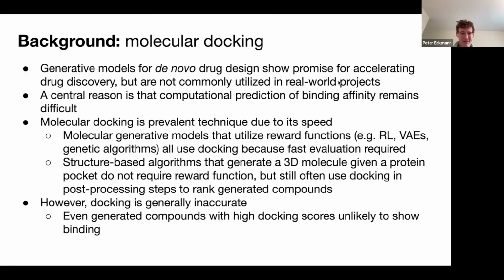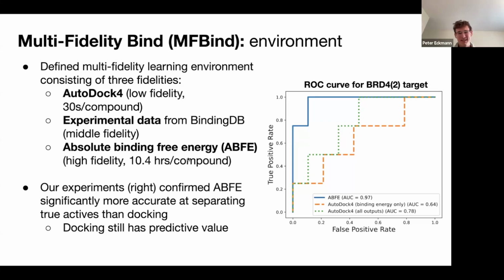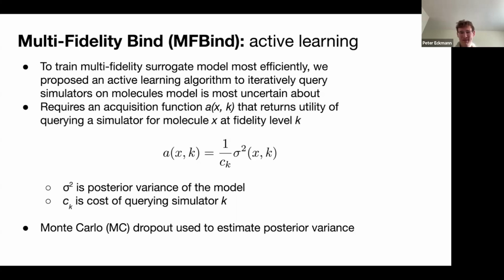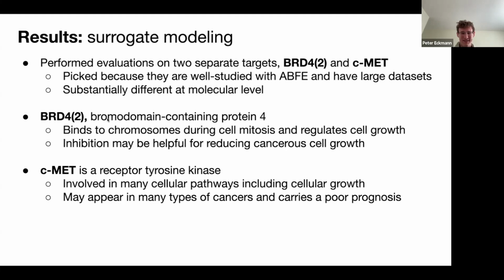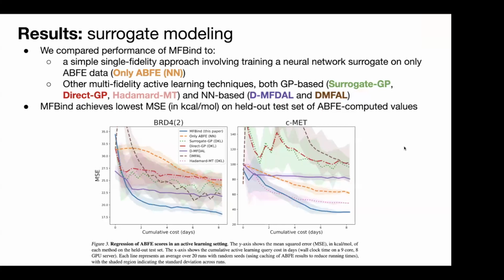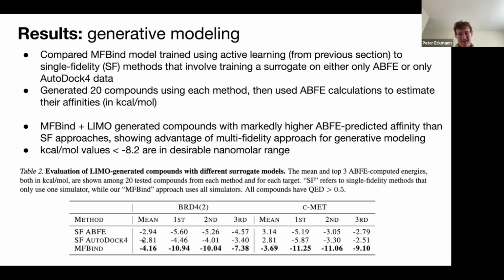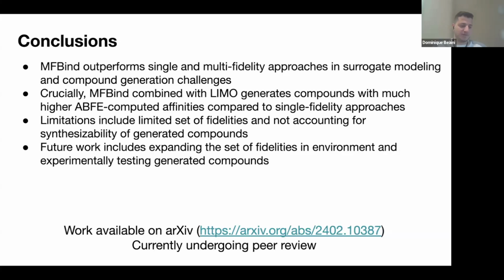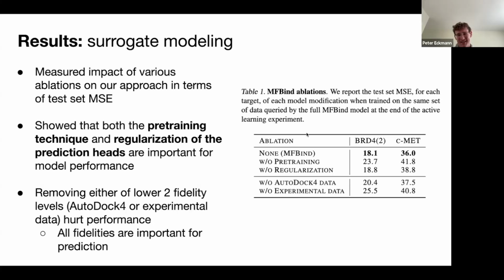MFBind: a Multi-Fidelity Approach for Evaluating Drugs in Generative Modeling | Peter Eckmann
Abstract: Current generative models for drug discovery primarily use molecular docking to evaluate the quality of generated compounds. However, such models are often not useful in practice because even compounds with high docking scores do not consistently show experimental activity. More accurate methods for activity prediction exist, such as molecular dynamics based binding free energy calculations, but they are too computationally expensive to use in a generative model. We propose a multi-fidelity approach, Multi-Fidelity Bind (MFBind), to achieve the optimal trade-off between accuracy and computational cost. MFBind integrates docking and binding free energy simulators to train a multi-fidelity deep surrogate model with active learning. Our deep surrogate model utilizes a pretraining technique and linear prediction heads to efficiently fit small amounts of high-fidelity data. We perform extensive experiments and show that MFBind (1) outperforms other state-of-the-art single and multi-fidelity baselines in surrogate modeling, and (2) boosts the performance of generative models with markedly higher quality compounds.

Speaker: Peter Eckmann

Chapters
00:00 - Intro + Background
06:29 - MFBind
19:51 - Results: Surrogate Modeling
34:15 - Results: Generative Modeling
38:04 - Conclusions
39:28 - Q+A